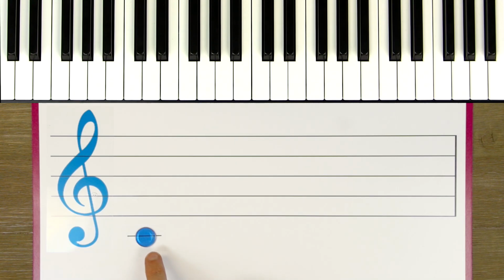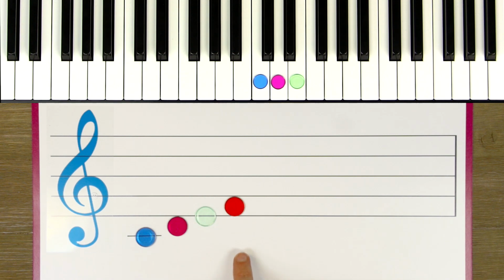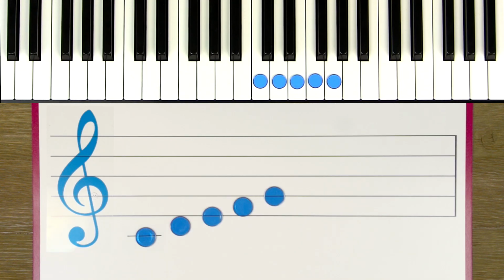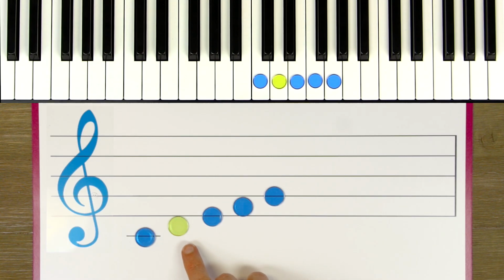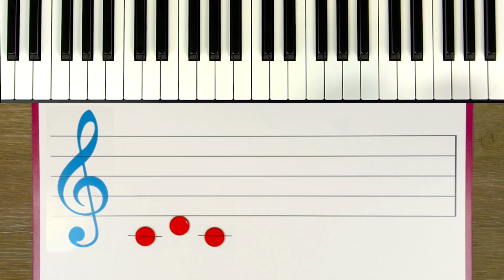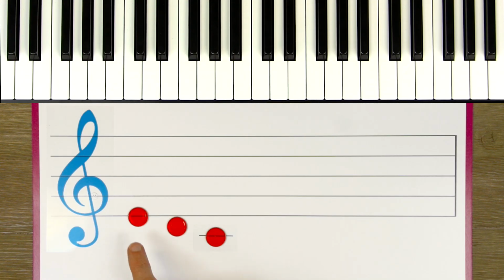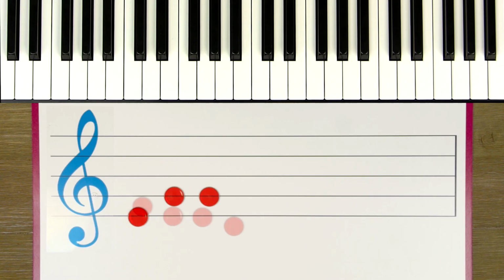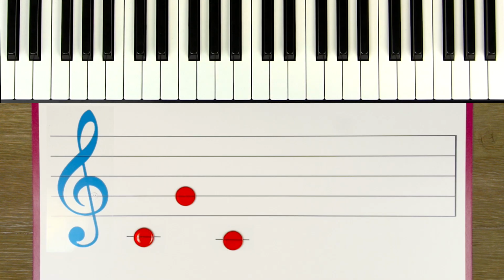How to Find and Play C D E F and G in the Treble Clef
In this lesson, you will review the guide notes Middle C and Treble G on the Grand Staff. Mr. Hoffman will also show you how to locate D, E, and F between the guide notes on the Grand Staff.  Happy Playing!

"It's affordable, easy to follow, and my daughter has grown exponentially since beginning. It's great to see her confidence grow."
-Kori S., Parent